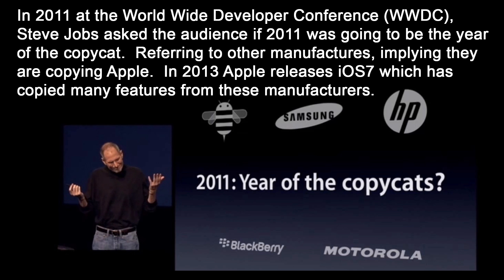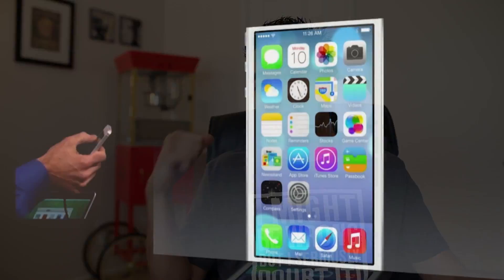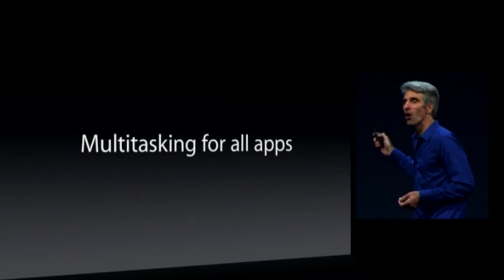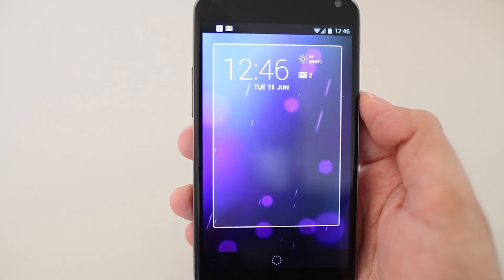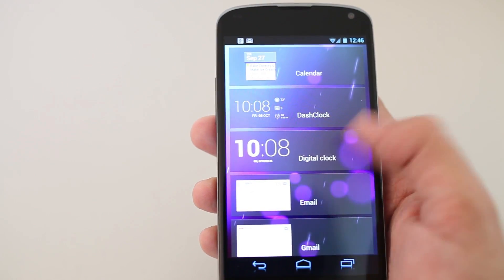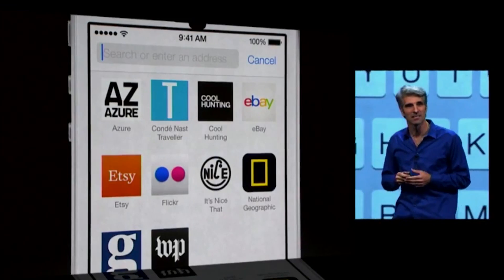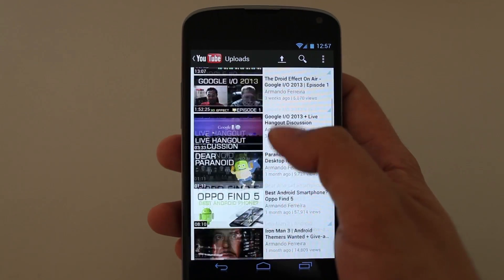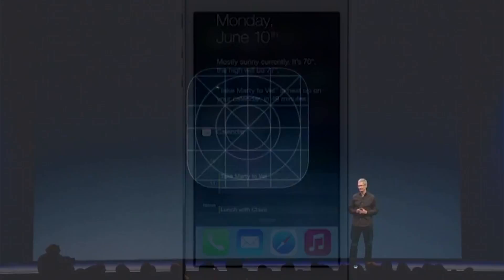Apple iOS 7 - The Truth | Year of The Copycats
Well, Apple is at it again. iOS 7 has taken many features from Android and Windows Phone.  What's funny is how they try and make a stand when companies supposedly copy them.  Practice what you preach, but before you think I'm being a bit unfair.  Please read this

🎥 Gear I Use to Make Videos:
1. Sony FX3
2. Sony A1
3. Favorite Prime Lens
4. Favorite Zoom Lens
5. Favorite Wide Angle Lens
6. Favorite Mic
7. Complete Gear List

🎨 How I Color Grade my Footage

💰 Best Deals for Camera Gear!